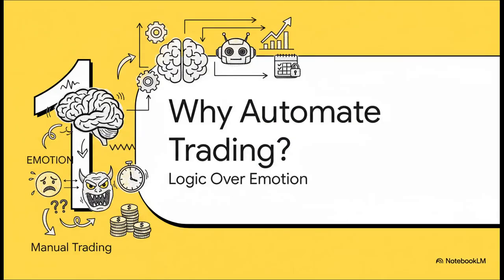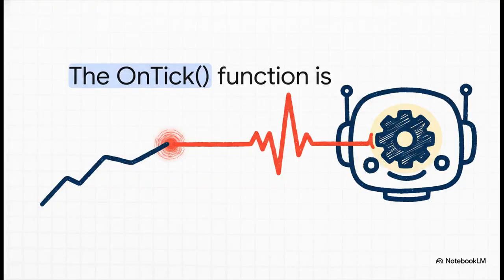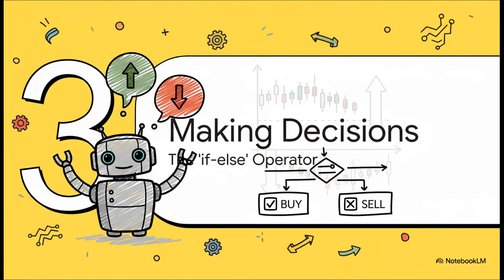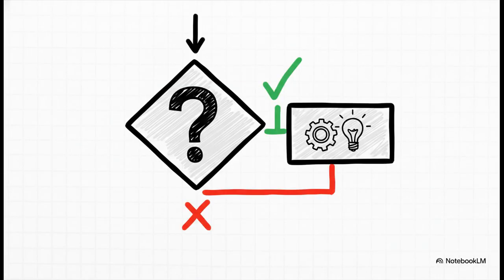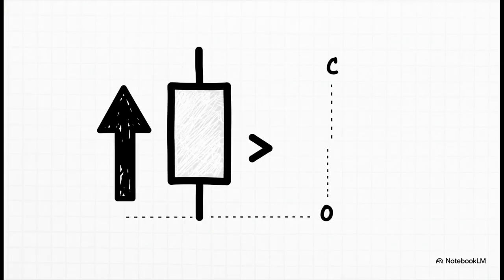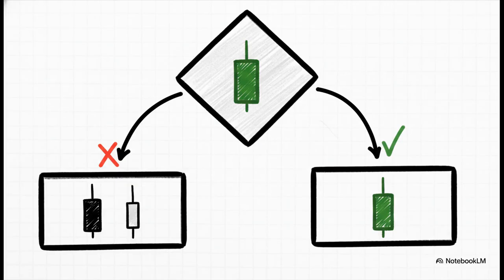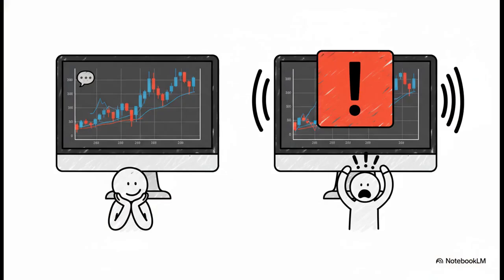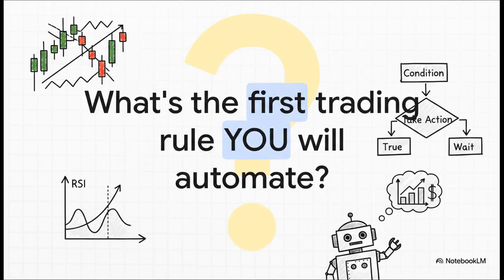Teach a Robot to Trade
Unlock the Power of Algorithmic Trading with MQL5. In this deep-dive session, we move beyond basic syntax to explore the core engineering principles of the MQL5 language. Designed for serious traders and developers, this video provides a university-level breakdown of how MQL5—a statically typed, object-oriented language based on C++—interacts with the MetaTrader 5 terminal to execute complex trading strategies.
In this video, you will learn:
• Genealogy of MQL5: Why it is similar to C++, and the crucial differences (like the absence of address arithmetic and multiple inheritance) that ensure platform stability.
• Strategic Commenting & Identifiers: How to write professional-grade "Clean Code" using single and multi-line comments and valid identifiers.
• Memory Management & Data Types: A granular look at integer types (int, long, uchar), real numbers (double, float), and the specific datetime and color literals used in financial markets.
• The Floating-Point Trap: Why you should never use == to compare prices and how to use NormalizeDouble and epsilon values for high-precision calculations.
• Introduction to OOP: How Encapsulation, Inheritance, and Polymorphism allow you to build scalable trading robots.
Practical Case Study Included: We demonstrate how to use binary constants to encode trading session hours efficiently, significantly boosting backtest performance.
The Challenge: If you have a long variable set to its maximum value (LONG_MAX) and you cast it to a double and then back to a long, will the original value be preserved? Check the documentation on Typecasting and let us know your answer in the comments!.

• MQL5 Algotrading Community: Access thousands of articles on neural networks, statistics, and high-frequency trading.